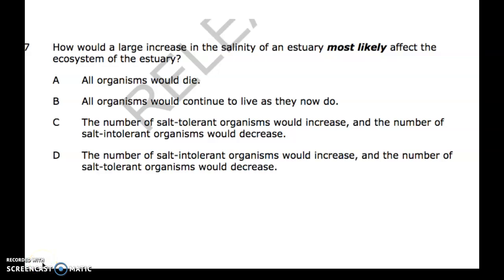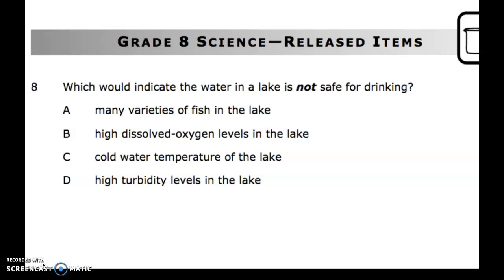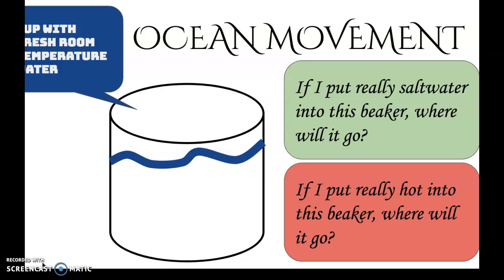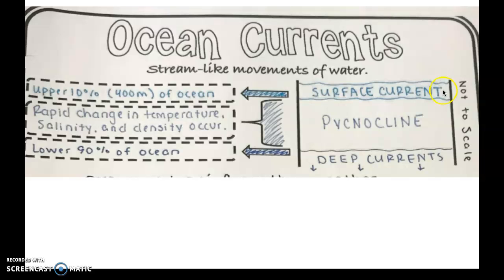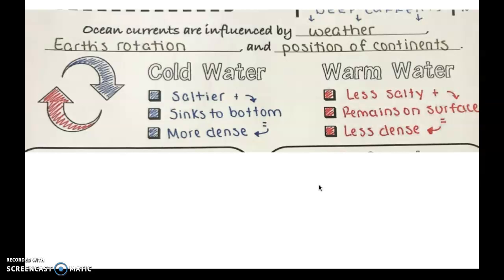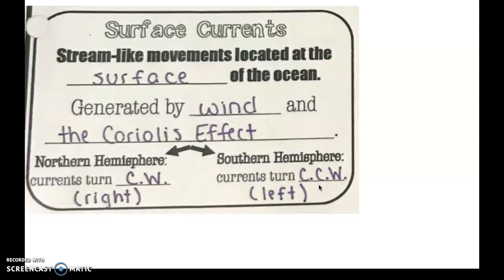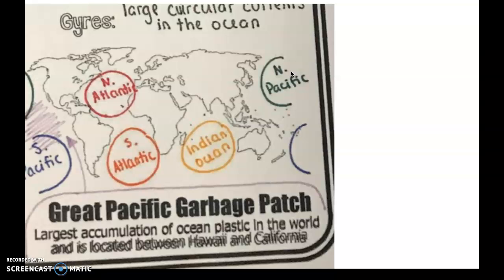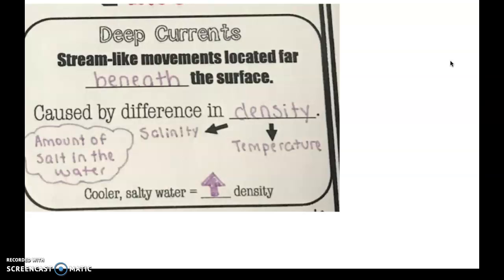Ocean currents 8th